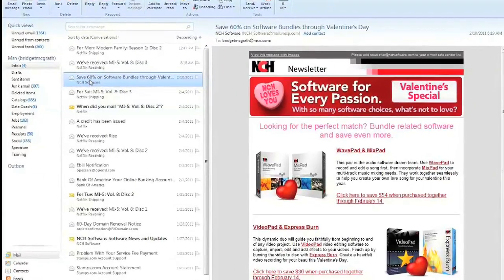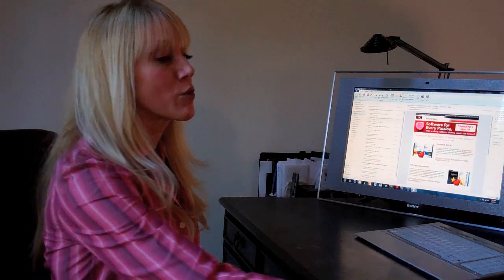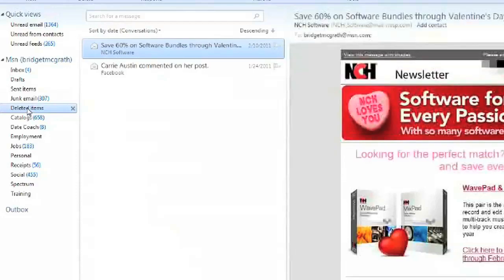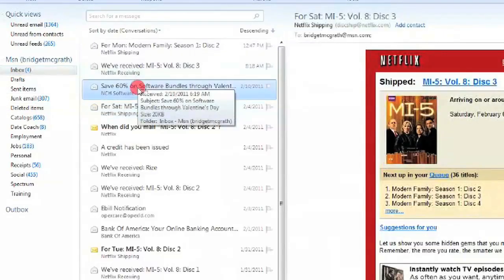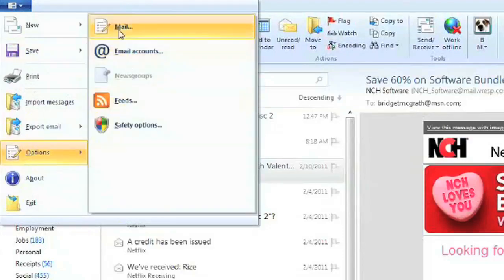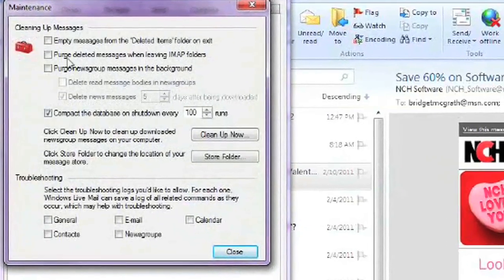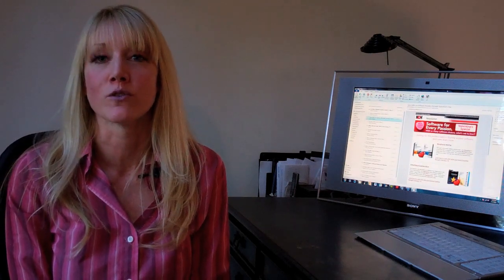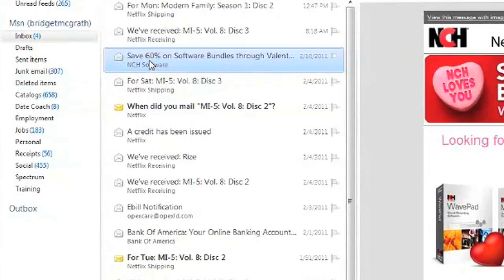Microsoft Office Basics : How to Restore Deleted Files From Microsoft Outlook Express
If you've accidentally deleted a file or email from Outlook Express, don't worry--you may still be able to get it back. Restore deleted files from Microsoft Outlook Express with help from a professional IT technician in this free video clip.

Expert: Bridget McGrath
Bio: Bridget McGrath is a certified personal trainer as well as an aqua therapist and swim coach with more than 10 years of experience.
Filmmaker: David Kumpe

Series Description: Microsoft Office is a productivity suite that can allow you to create text documents, manage your e-mail and so much more. Learn the basics of Microsoft Office with help from a professional IT technician in this free video series.